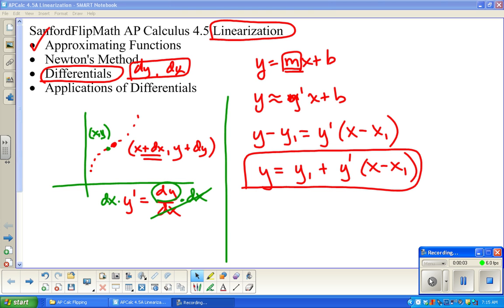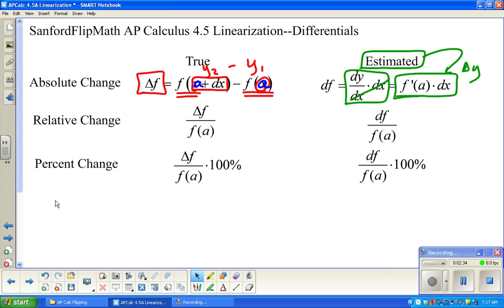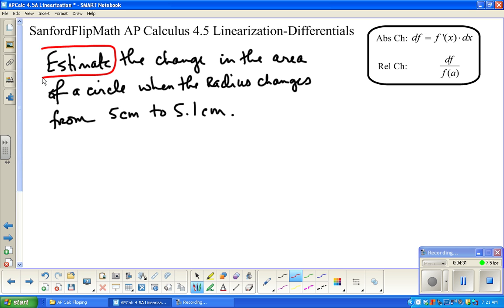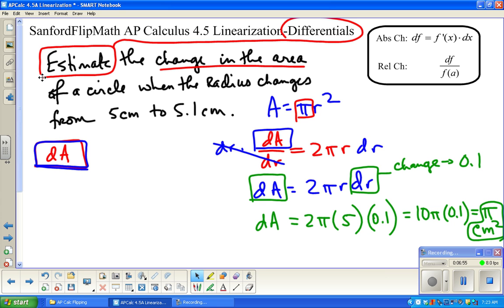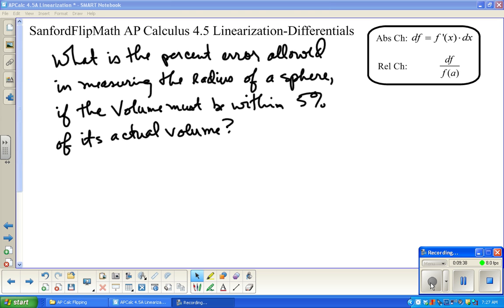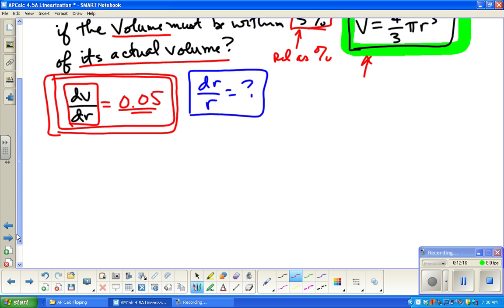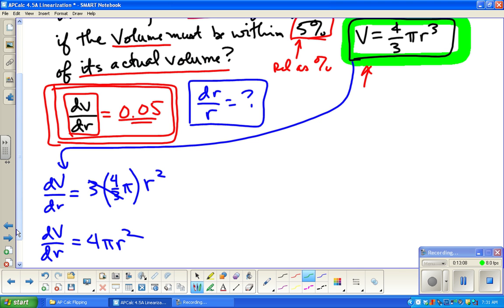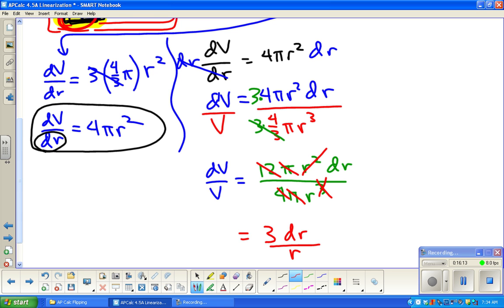SanfordFlipMath AP Calculus 4.5B Differentials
This video extends the idea of using linearization to approximate values of a function to more interesting problems in context. (Yes--this means word problems.)

0:00 Intro to Differentials
4:20 Example Absolute Change (dA from dr)
7:10 Example Relative Change/Percent Change
9:35 Example Percent Change Word Problem
17:55 Percent Change Recap and Summary